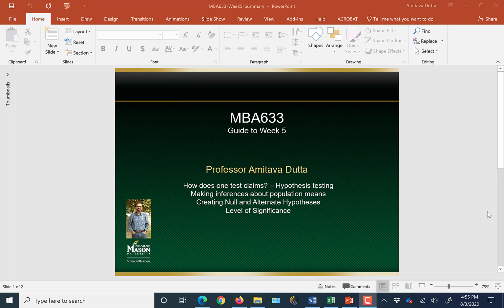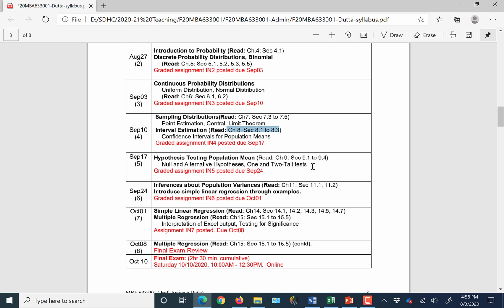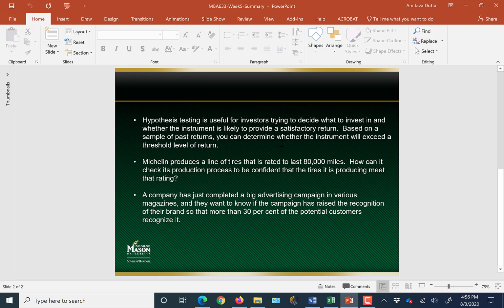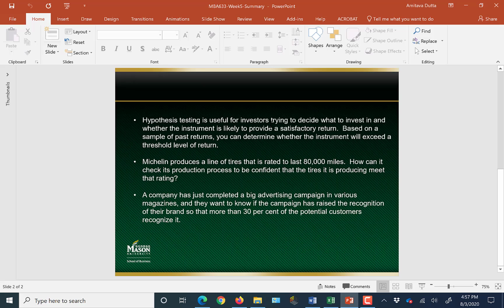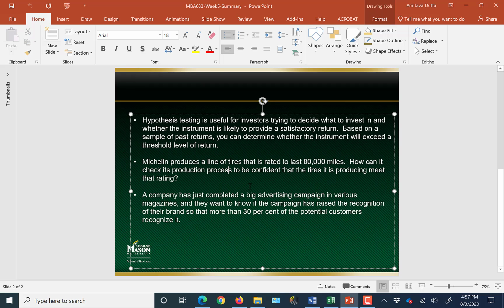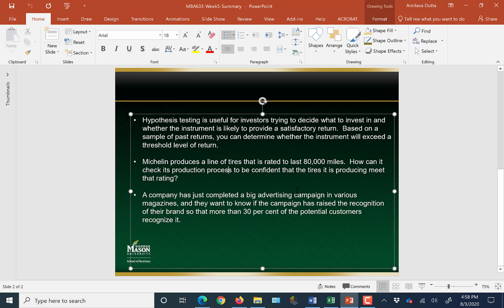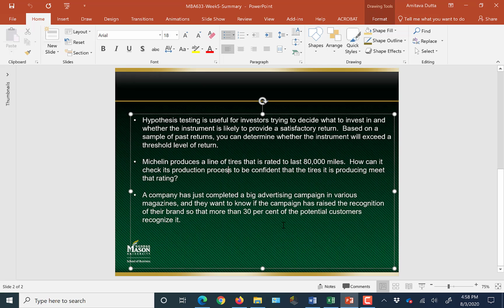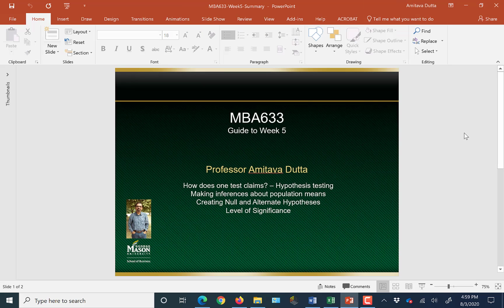MBA633 WK5 Guide